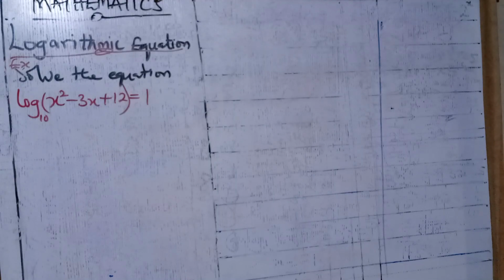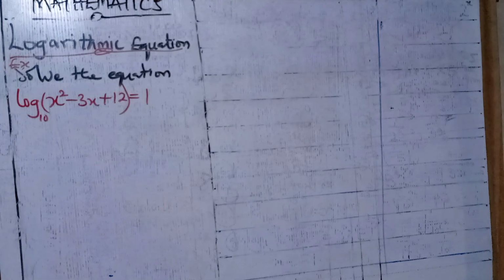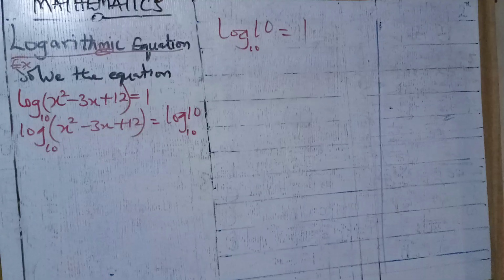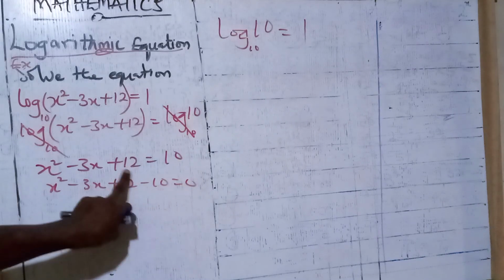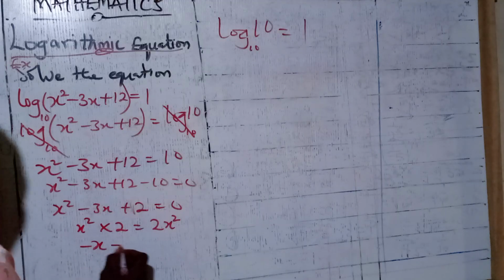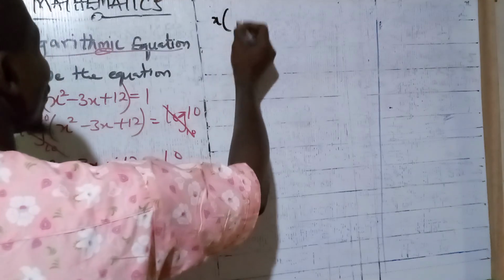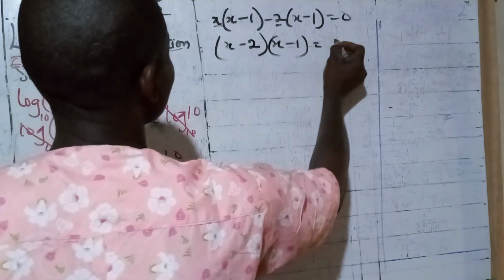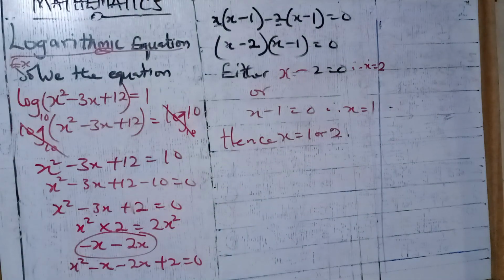Solving logarithmic Equation